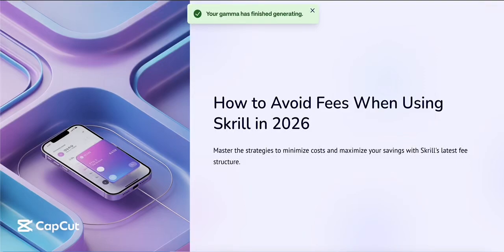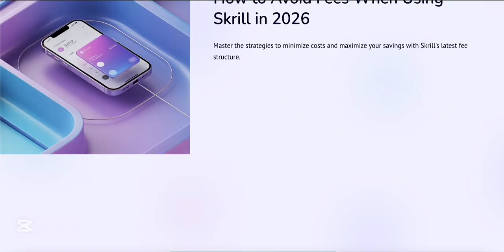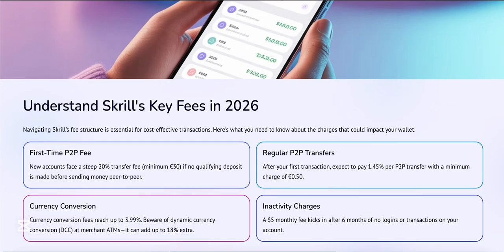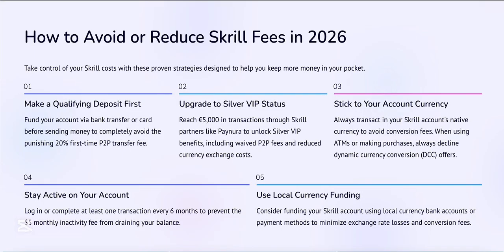NEW! How to Avoid Fees When Using Skrill in 2026!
In this video, I show you how to set up recurring payments using your Skrill account. You’ll learn where to find the auto-payment settings, how to connect your card or balance, and how to manage, edit, or cancel your recurring charges. Simple, clear, and easy for beginners.